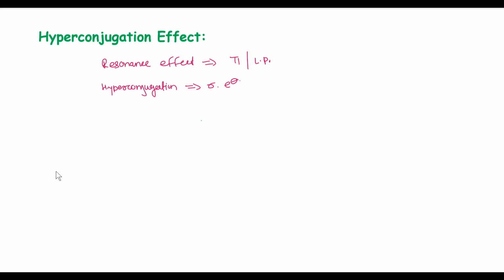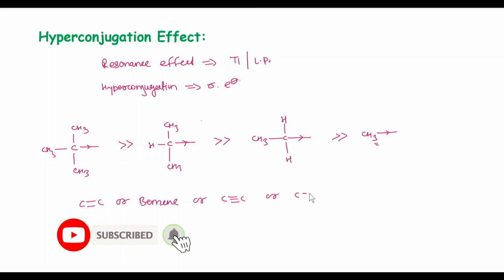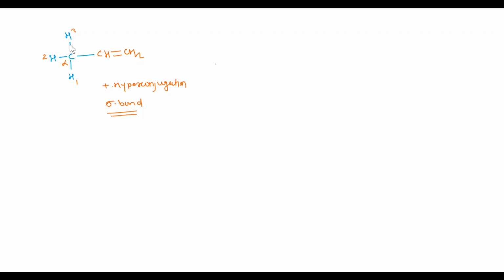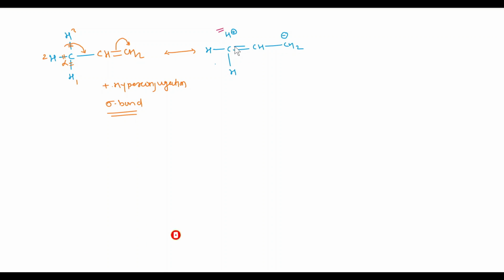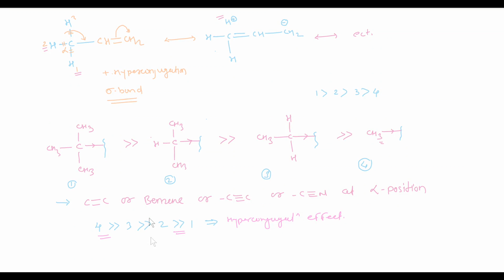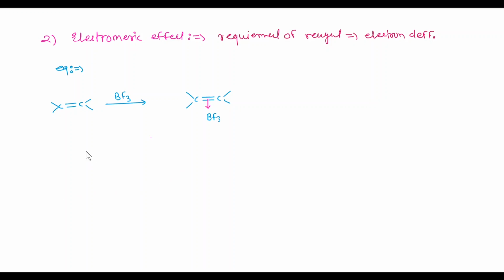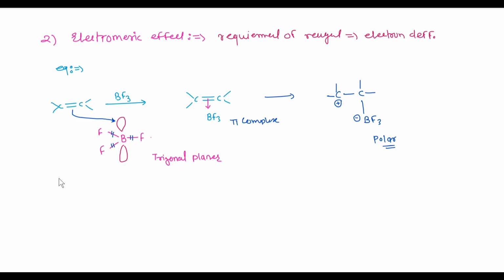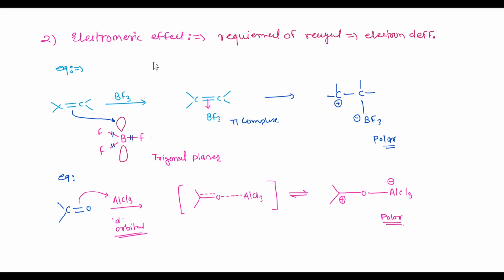Lecture 03 : Hyperconjugation and Electromeric Effect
This video is helpful to F.Y.B.Sc. Chemistry Students.